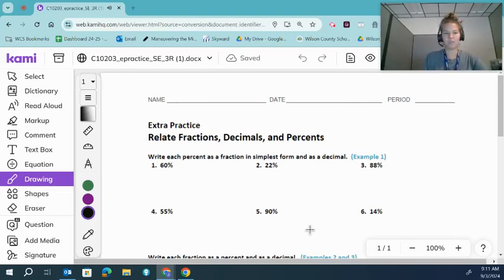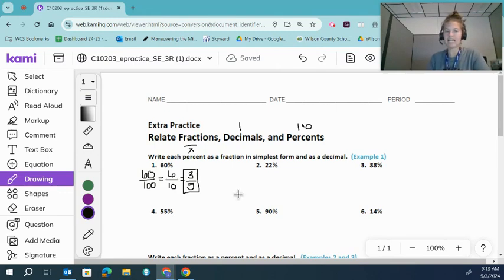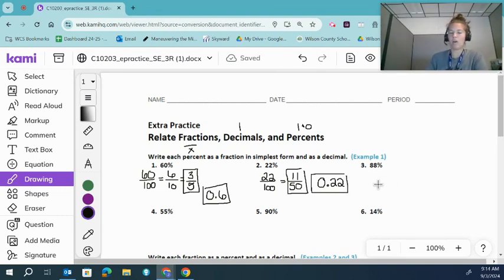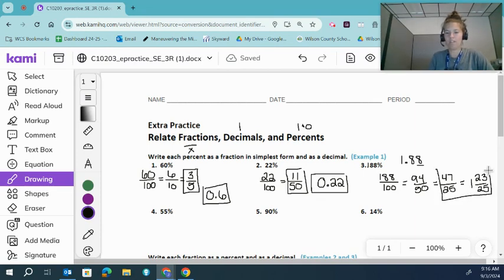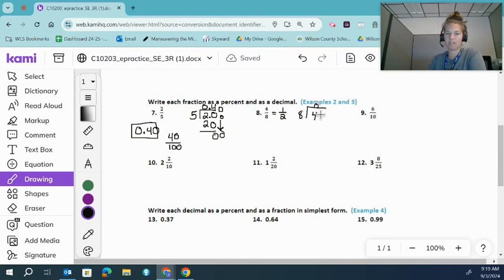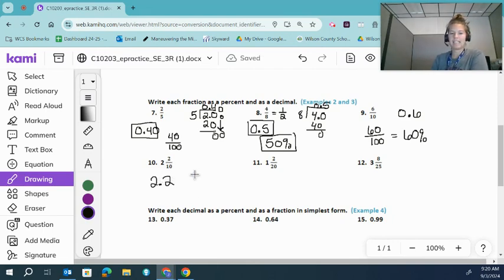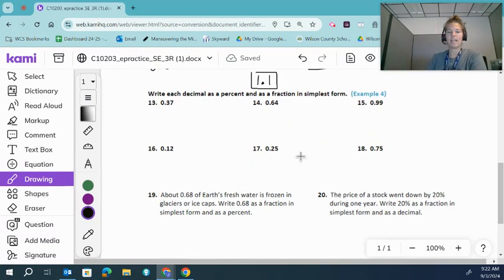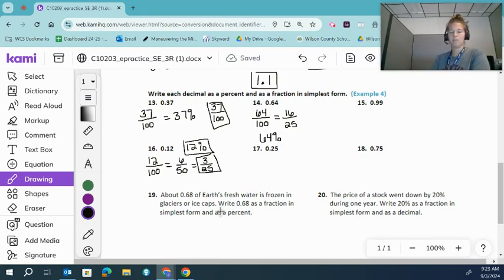Fractions - Decimals - Percents